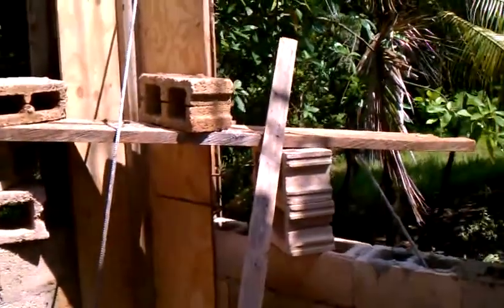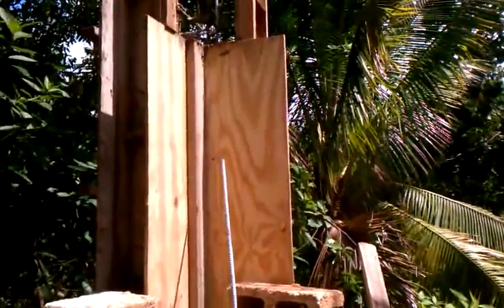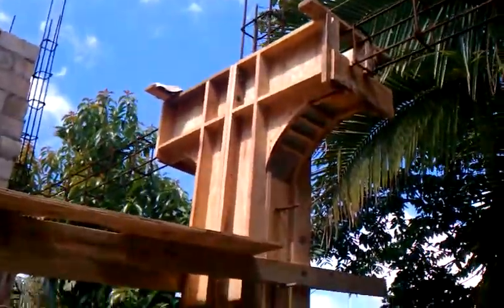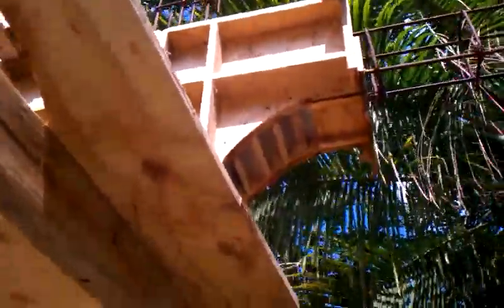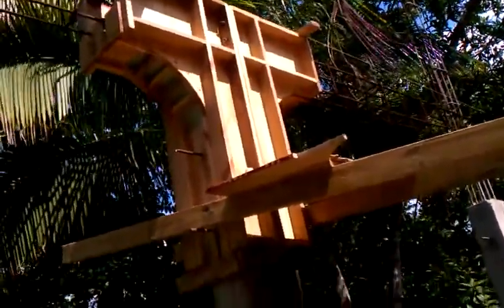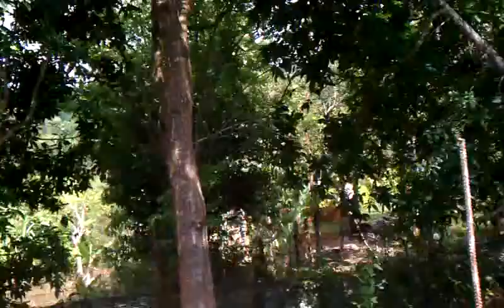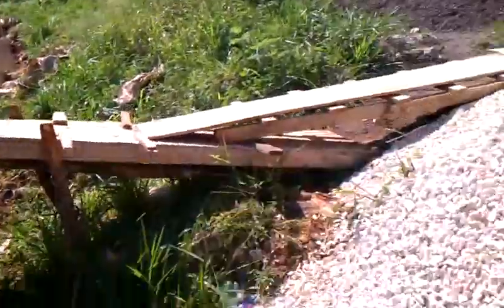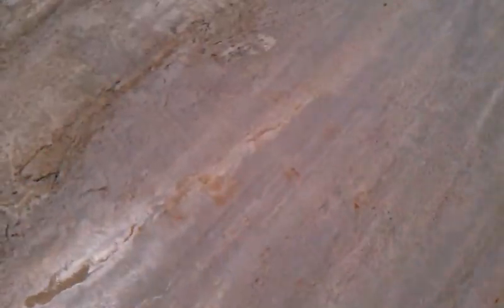House Building in Jamaica part 17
Removed the shoring from under the room in front of the tank. finished decking the front left, boxed and cast columns in the back. cast first circles under lintels.